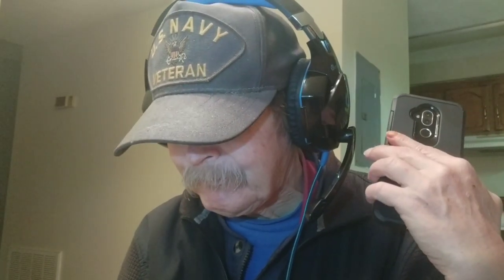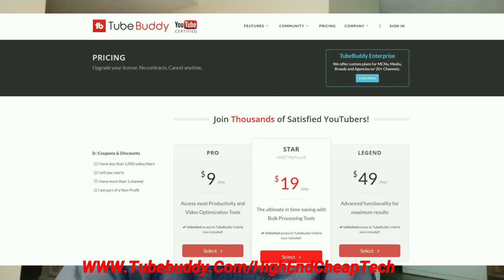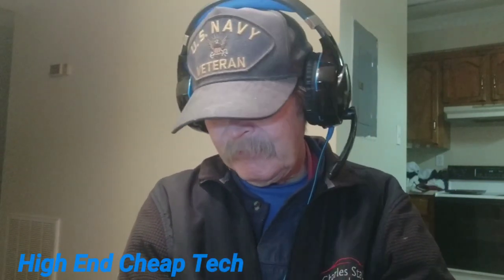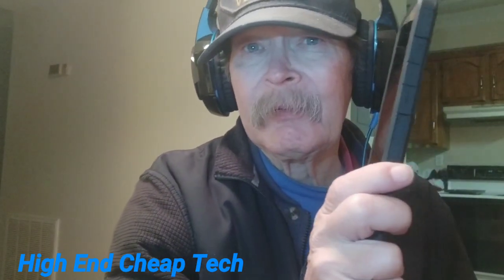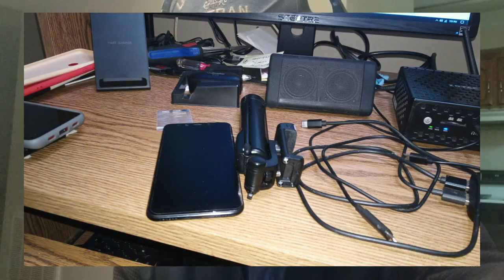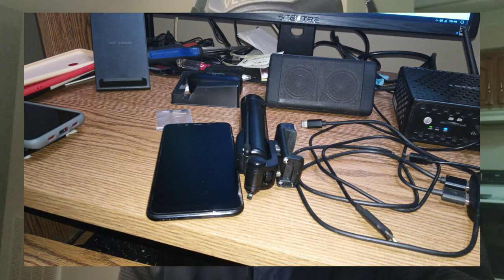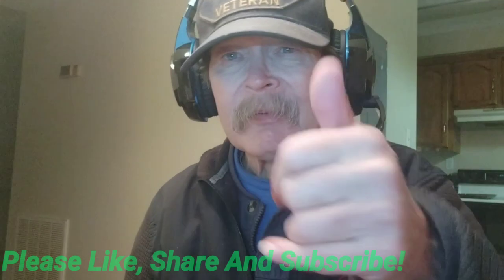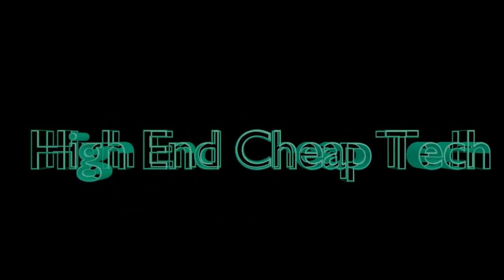What I Learned From Switching Back To The Alcatel 7 For Not 1 But 2 Days!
In this video we do a follow up on switching back to the Alcatel 7. I ended up using it for 2 days and still had 66% battery life! Please watch the whole thing folks! This video was shot on the Xiaomi MiA2 and edited on the Mi A2. If you are a creator look at the description below and check out tubeBuddy if you have not tried it yet!

Videos or Links mentioned in this video:
Alcatel 7: Availability Unknown Perhaps you local Metro Store still has one